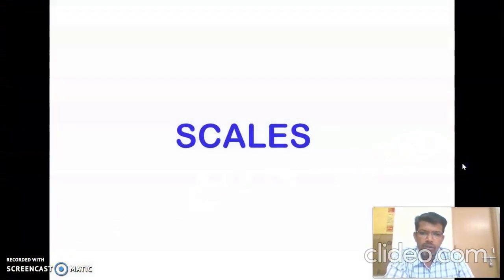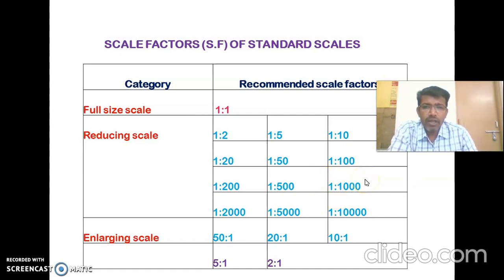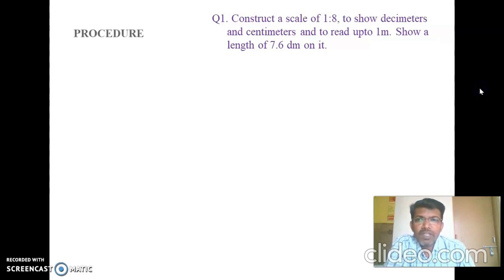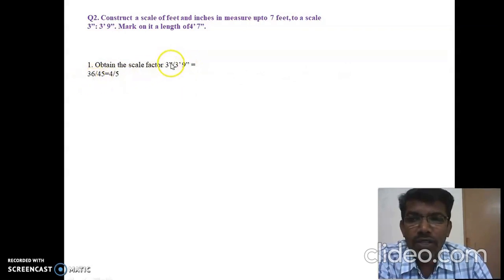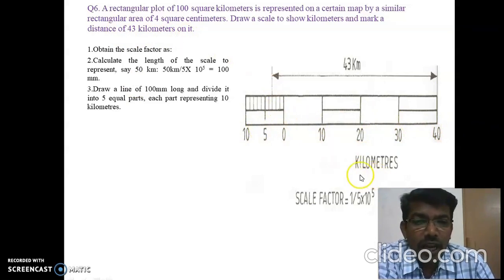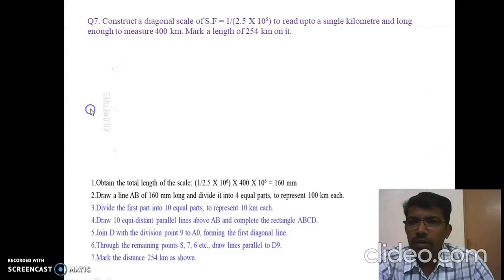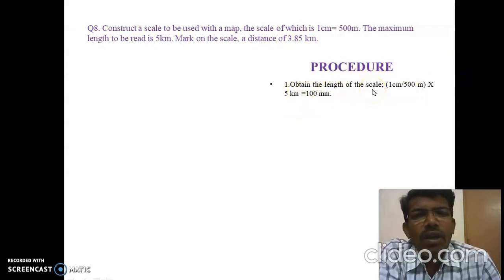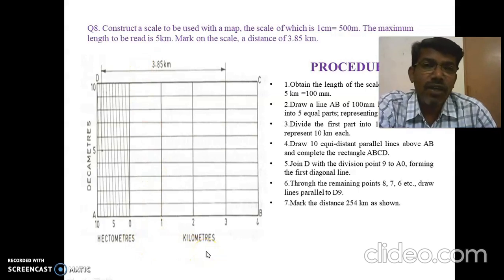WELCOME TO ENGINEERING DRAWING MADE EASY Construction of scales_plain & diagonal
This video explains clearly about the introduction of scales, representative factor/scaling factor,classification of scales, types of scales , plain scale and diagonal scale with some problems